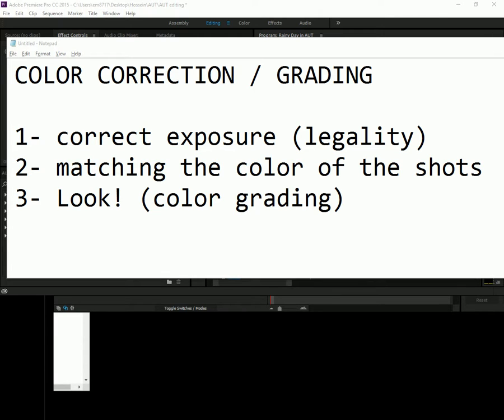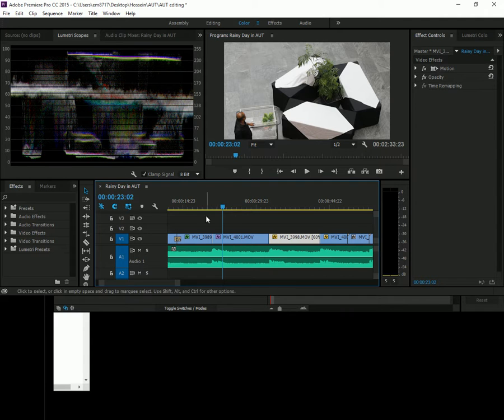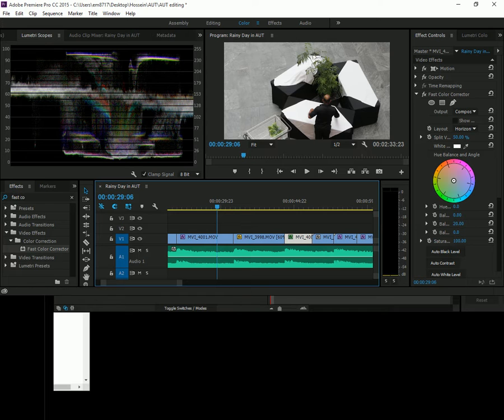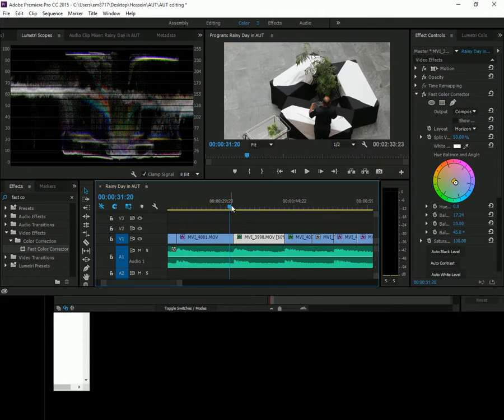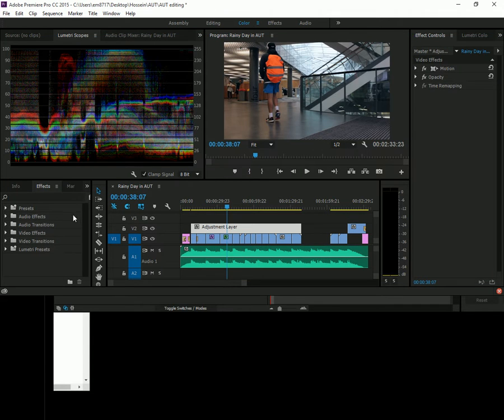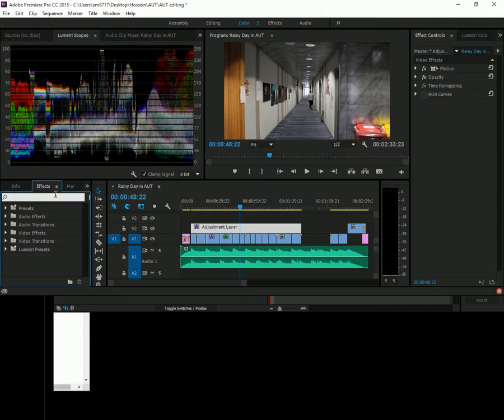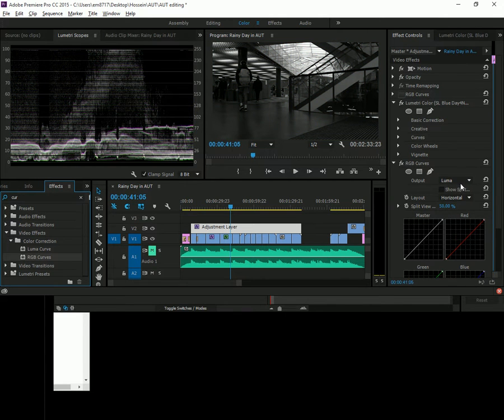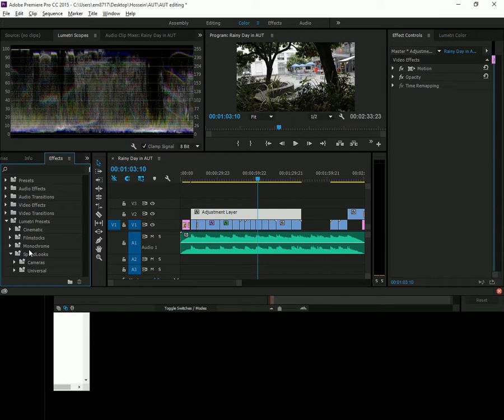PREMIERE: Color Correction and Grading